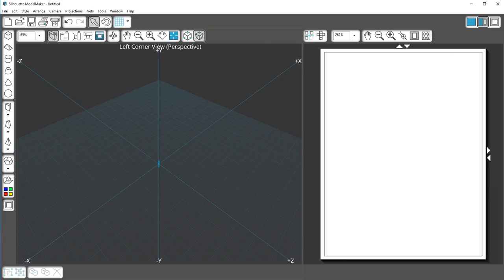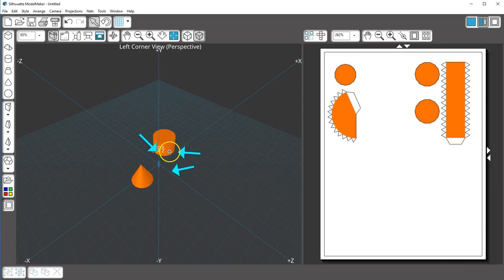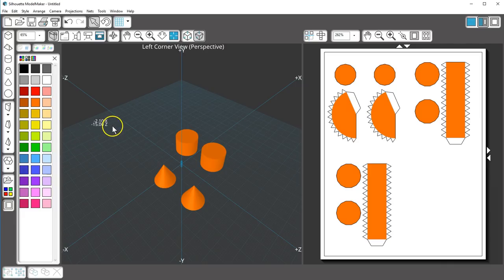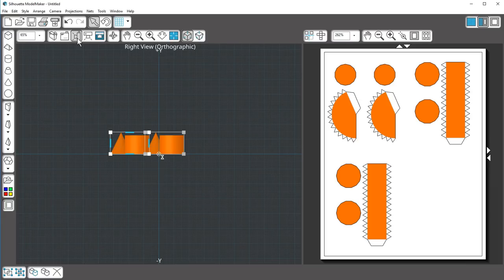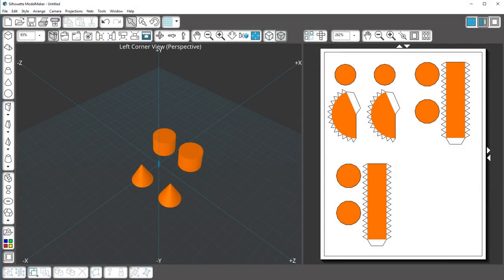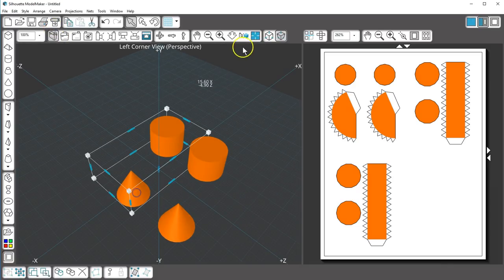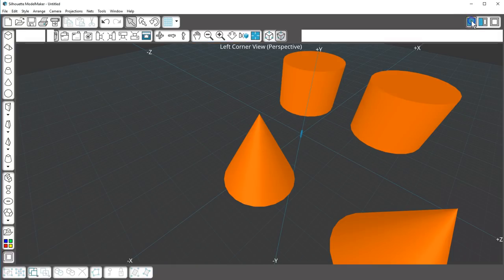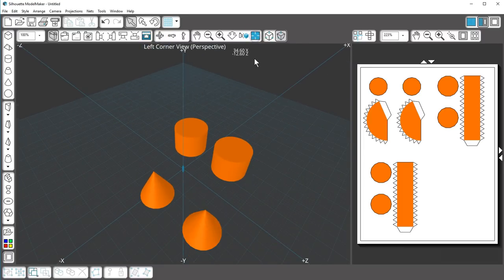Explore the Edit Window in Silhouette ModelMaker™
ModelMaker™ is an easy-to-use educational software tool for creating 3D shapes and converting them into 2-dimentional images that can be cut out and assembled. This software is perfect for classrooms, but can also be used in a home environment to create a variety of 3D paper crafting applications. Providing STEM (science, technology, engineering, and math) subject teaching and learning opportunities, ModelMaker™ is simple enough for elementary age curriculum, yet robust enough to transition into high school and beyond.